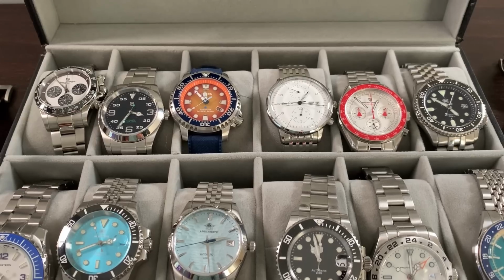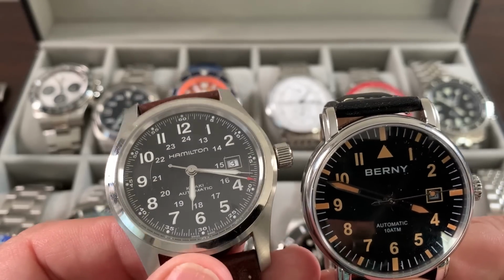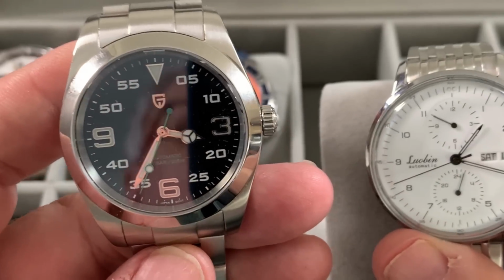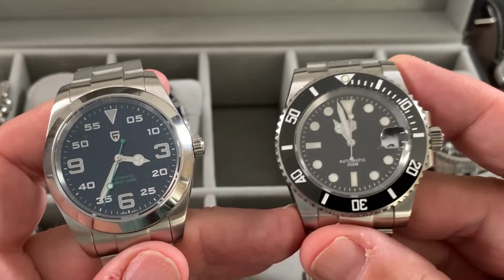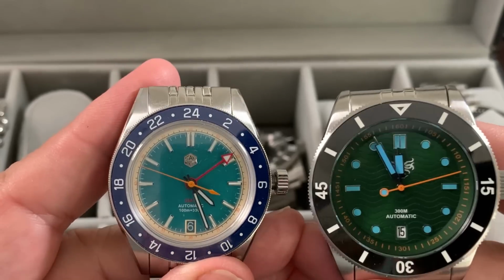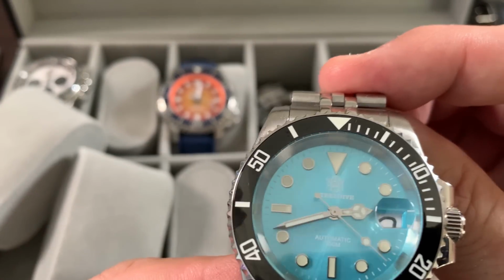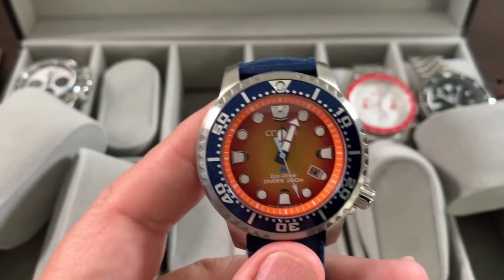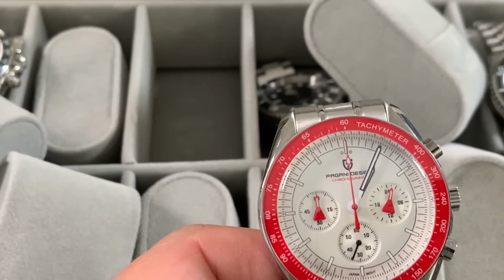Budget Watch Collecting - Things I wish I knew when I started!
Things to look for when selecting a good budget watch.  I wish someone made this video when I first started collecting watches.

Thanks.